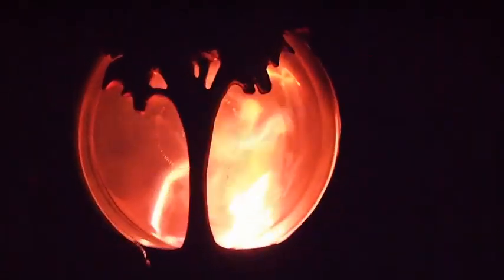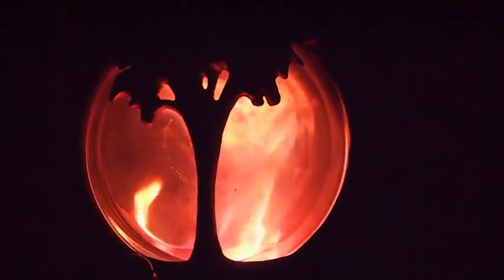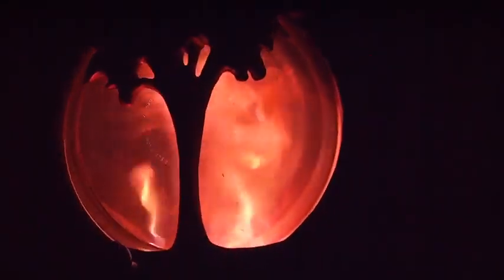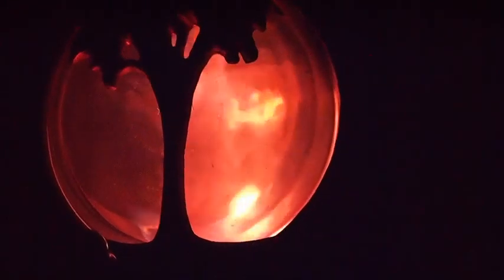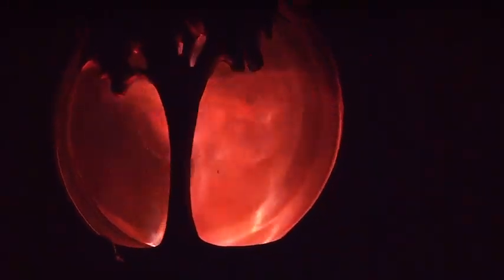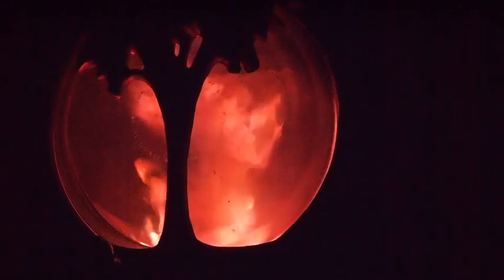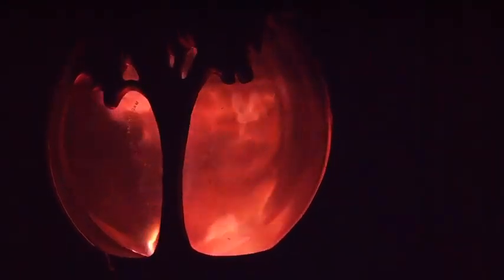P3041631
new air baffle and primary box beams supply preheated air for combustion.